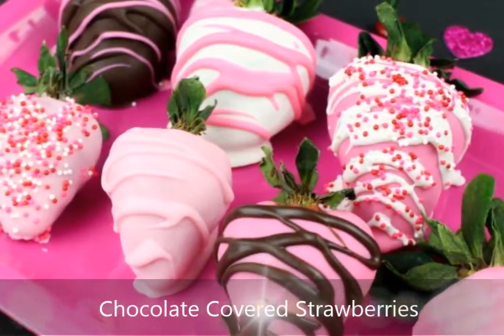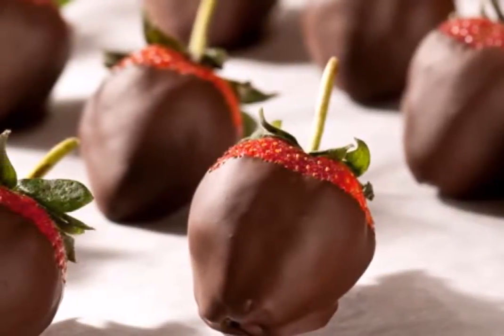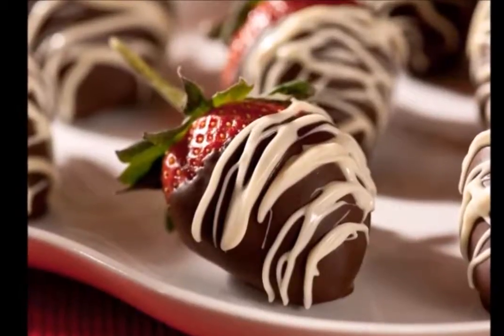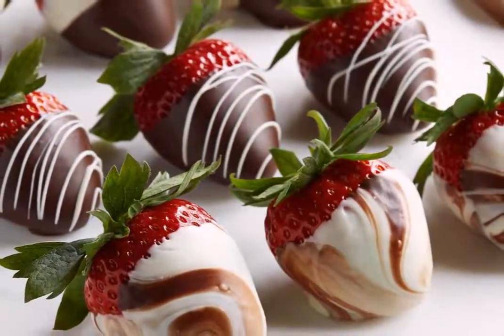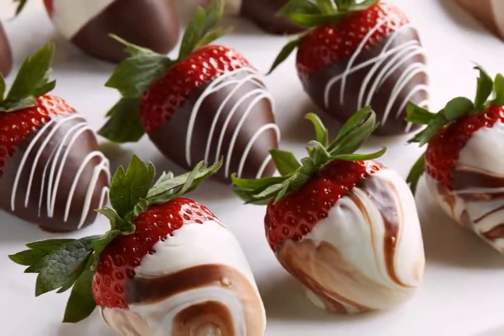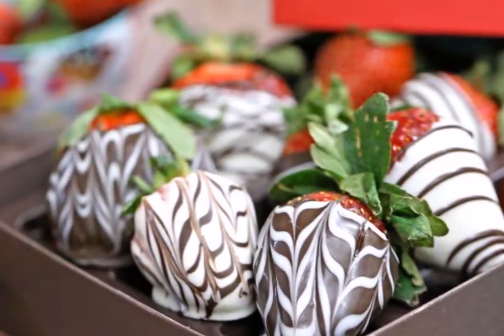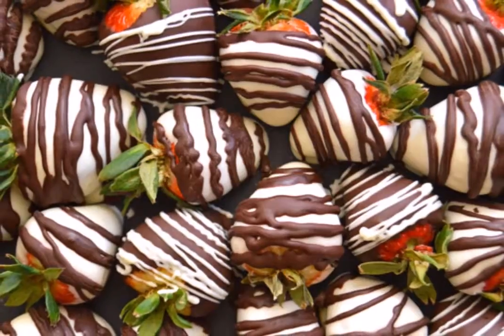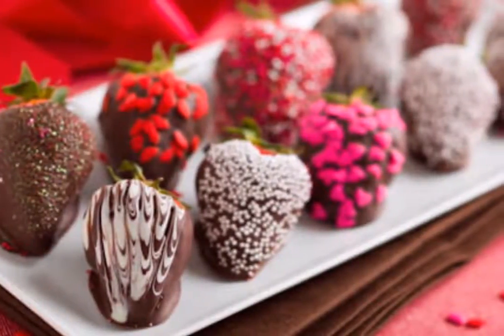How To Make Chocolate Covered Strawberries Recipes Videos #087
How To Make Chocolate Covered Strawberries Recipes Videos